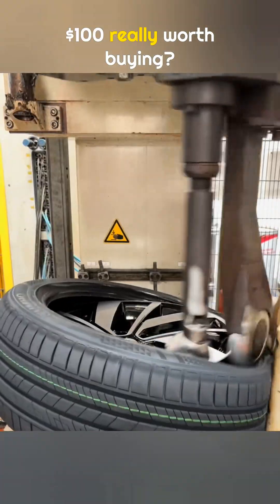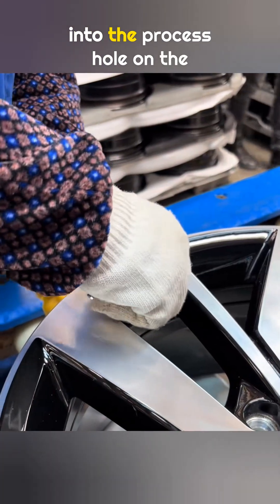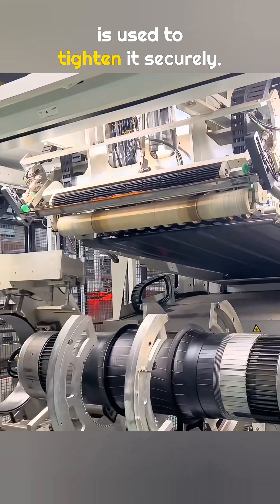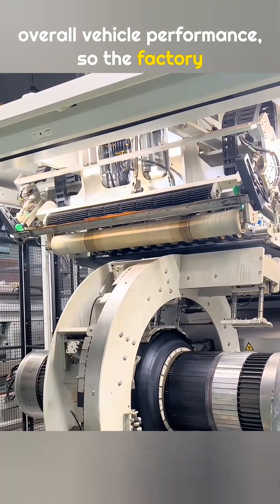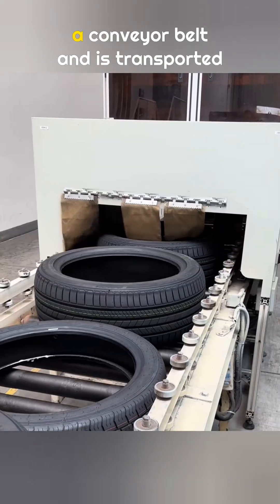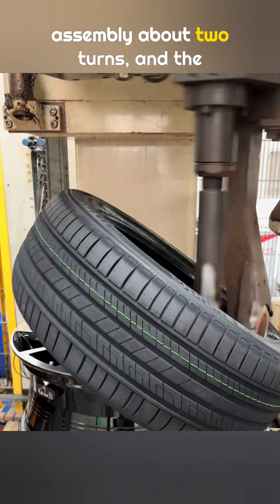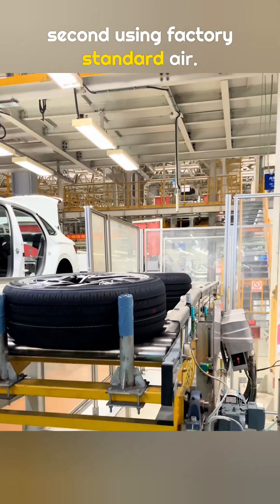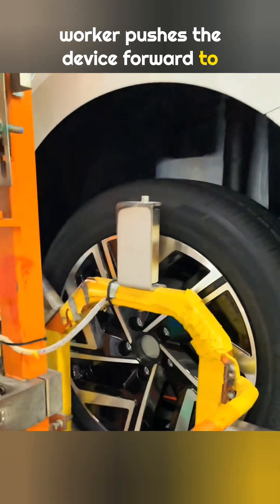Inside the Factory: How Car Tires Are Really Made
This video takes you inside the factory to see how a modern car tire is formed, mounted, inflated, and installed, revealing the details that affect durability and real world performance.